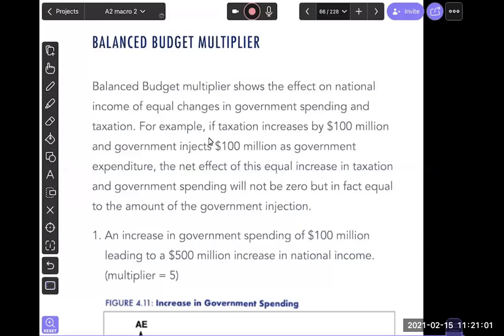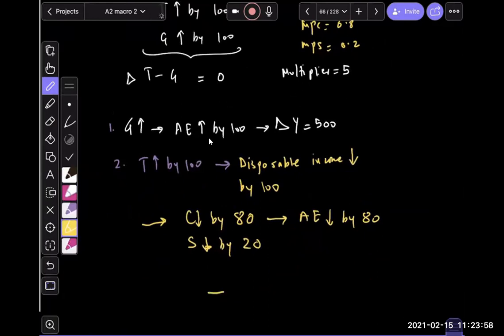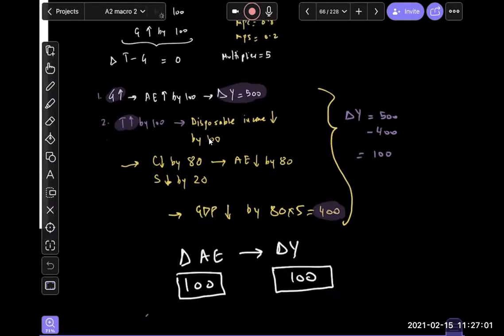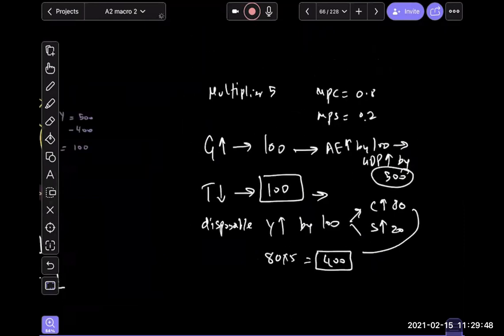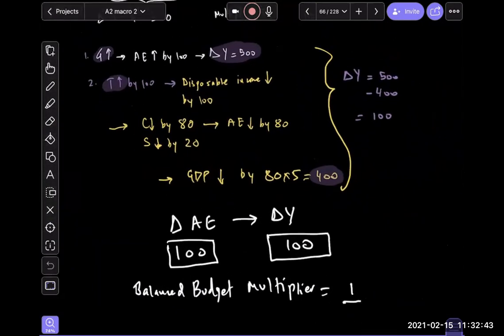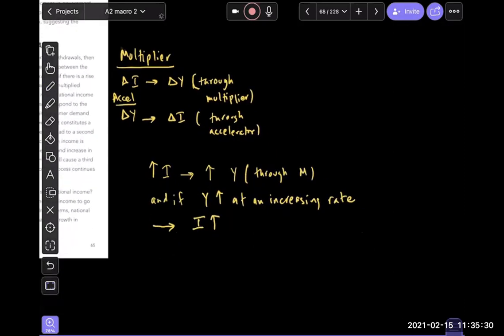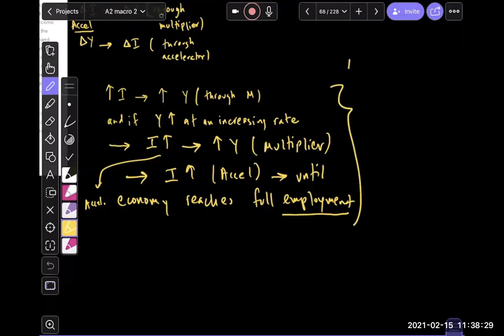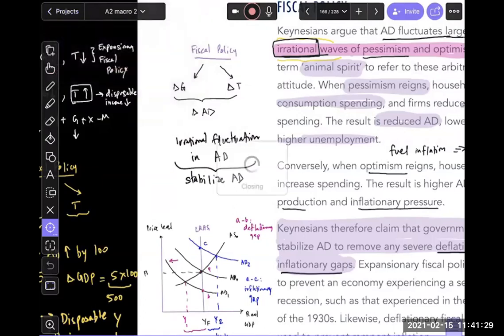Balanced Bugdet Multiplier